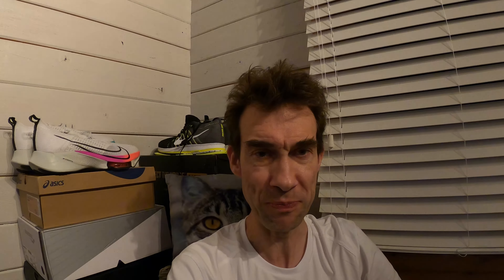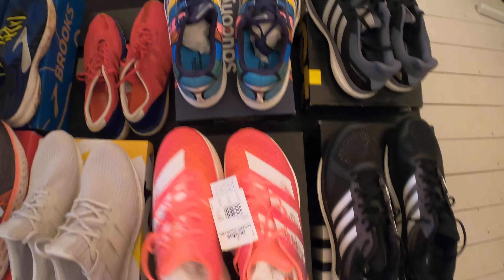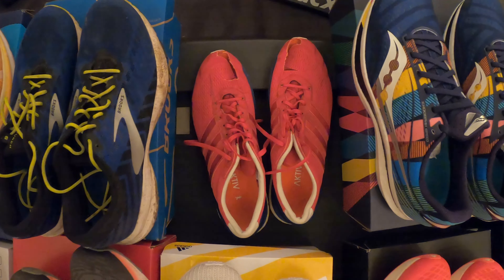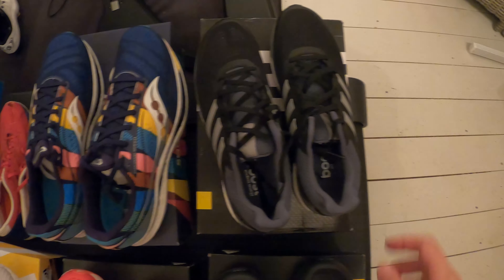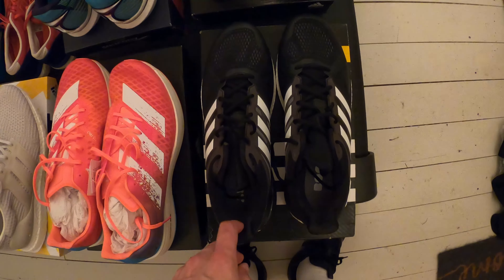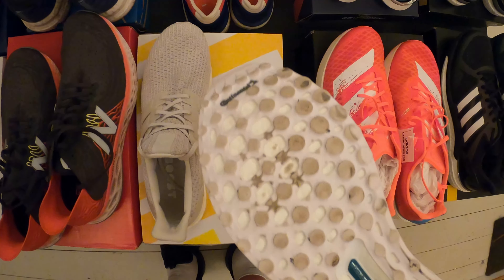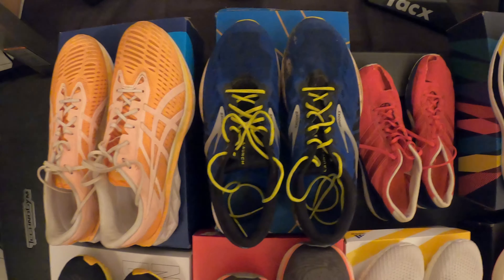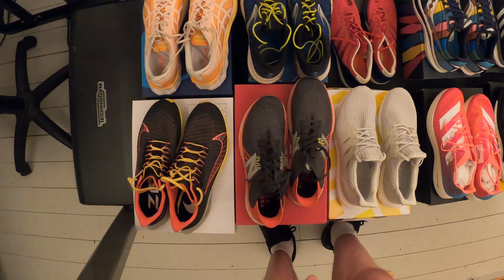My Favourite Everyday Trainers - Pegasus 37, NOVABLAST, 1080v10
In this video, I discuss what everyday trainers I have used in recent years and rank the three ones I have that are currently available in the order I like them the most.

Shoes ranked (in alphabetical order):
ASICS NOVABLAST

Shoes I have used for everyday training in recent years:
adidas Boston (1-7 & 9 but 6 & 7 were too small for me in largest UK 12.5)
adidas Supernova Glide 8
adidas UltraBoost (1 & 4)
Brooks Launch (5 & 6)

New shoes mentioned:
adidas Adizero Adios Pro
Saucony Endorphin Speed (New York colourway)

Older shoes mentioned that I have not yet worn:
adidas Supernova ST